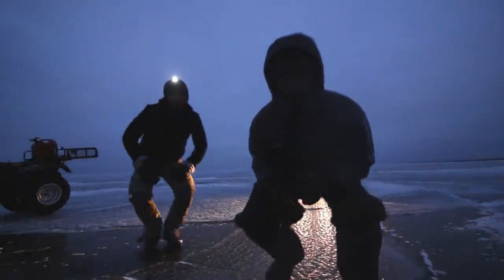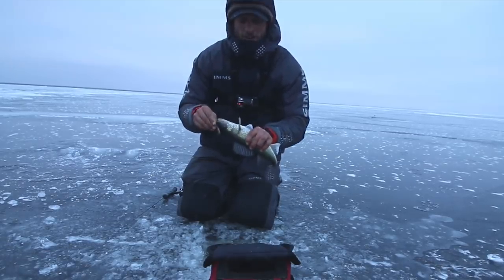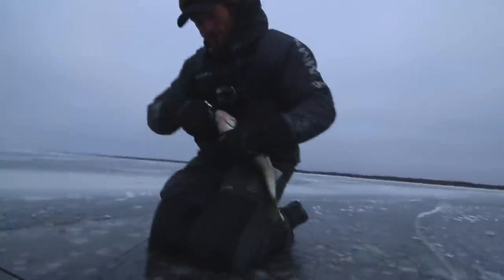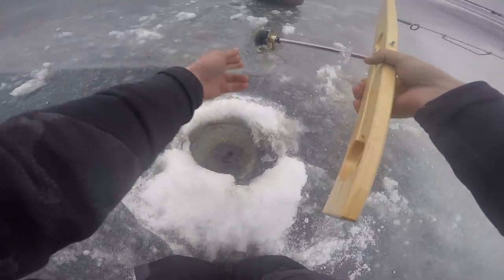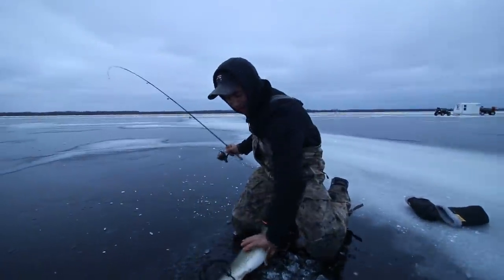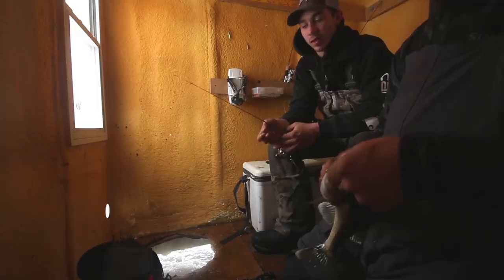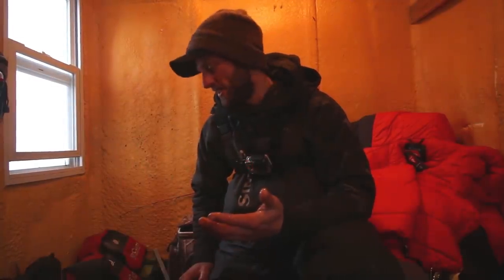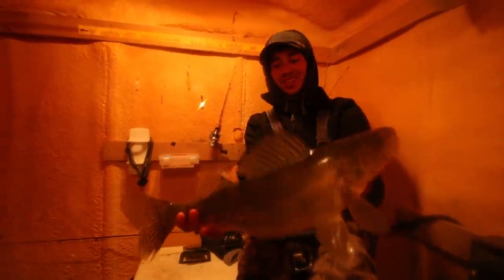First Ice Walleye Fishing - Red Lake, Minnesota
Today I head to Upper Red Lake to chase some first ice walleyes around. I am joined by good friend Cody. With the early winter there are plenty of ice fishing opportunities across the upper midwest. Red Lake is a well known destination for first ice eyes. The rumors did not disappoint. We caught a pile of quality fish on jig rods, tip ups and dead sticks. Red lake is vast and incredibly shallow for its size. Staying mobile was key as we picked off schools of roaming walleyes on huge flats.
We stayed at Beacon Harbor which offered easy access to the lake as well as propane fill ups, bait and plenty of lodging options.
Baits of the day were Acme Tackle Company Rattlemasters and Vmc Tinglers and Slender spoons. Gold or bright UV colors worked best.
Piscifun Icx5